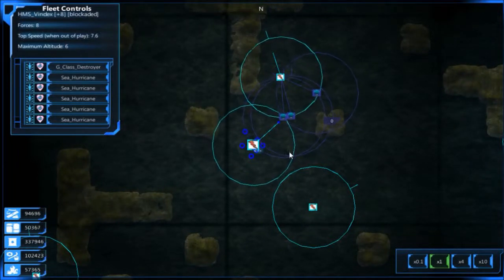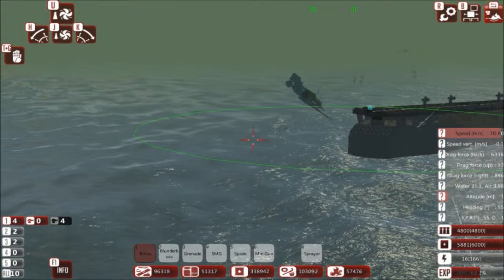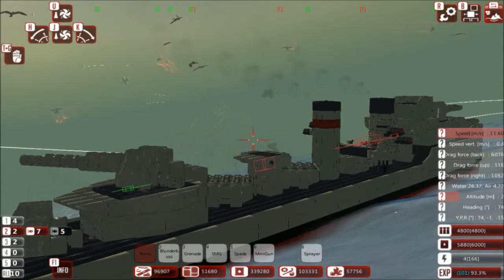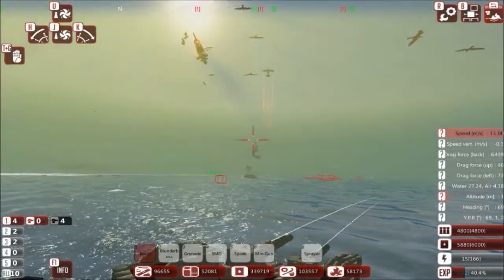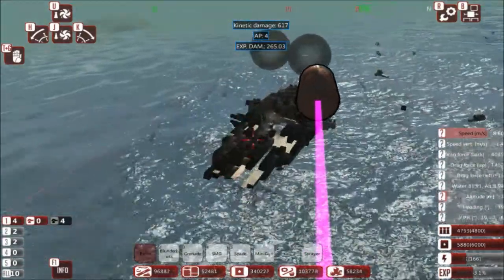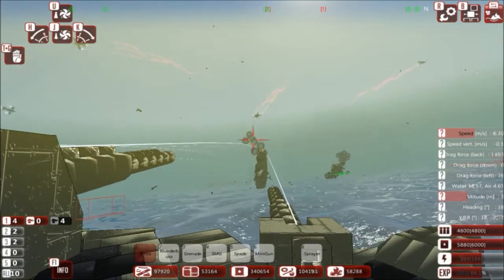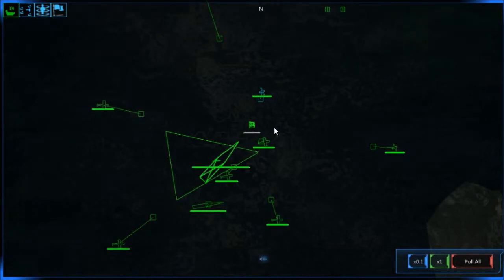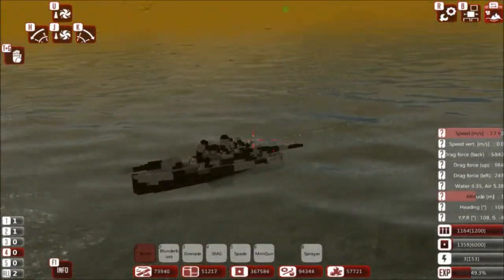Lets Play From the Depths Replica Campaign part 9: time to send in the fighters!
Welcome back to my FTD replica campaign in this episode we finally use our aircraft carrier and call in our fighters to do some damage to the deep water guard! i hope you enjoy